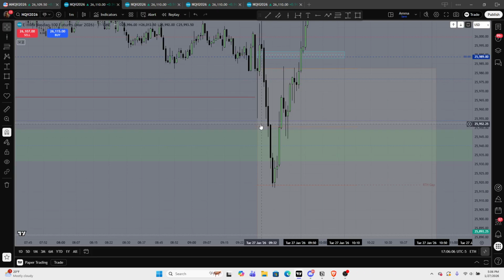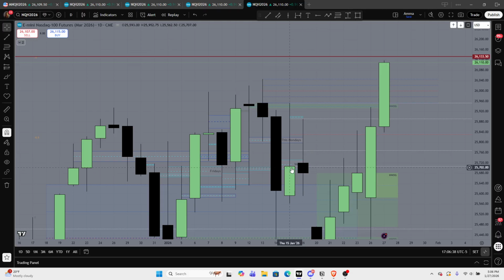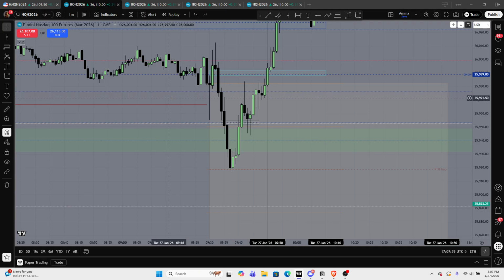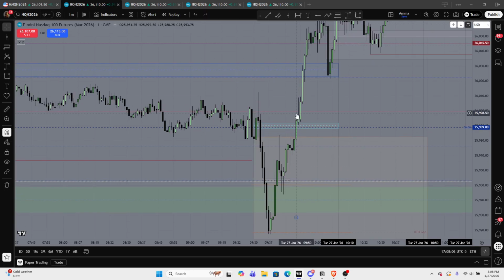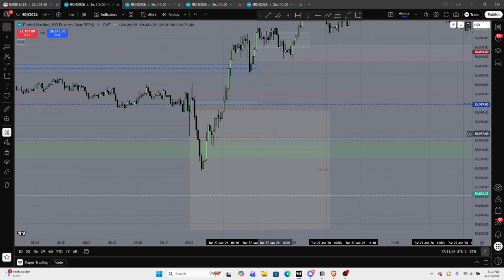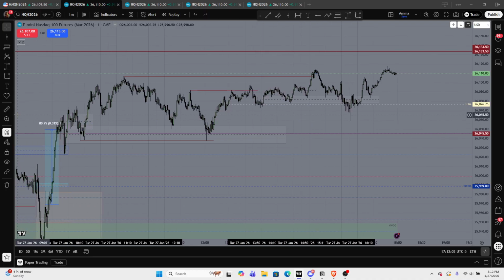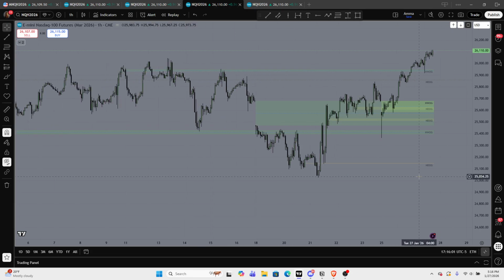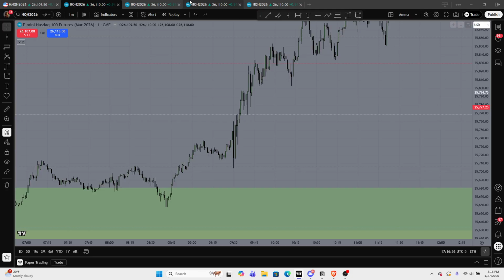Jan 27th 2026